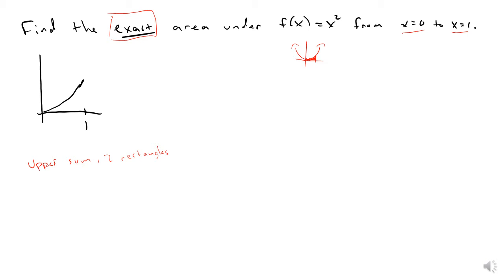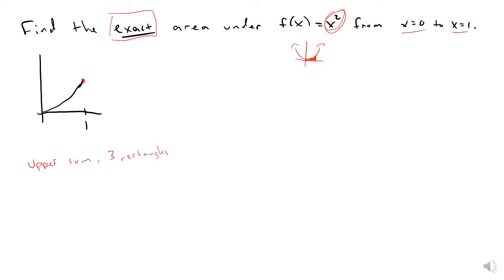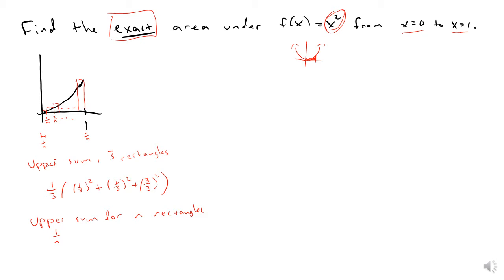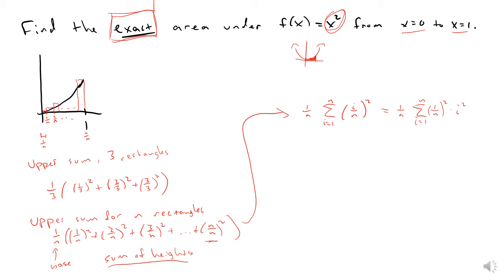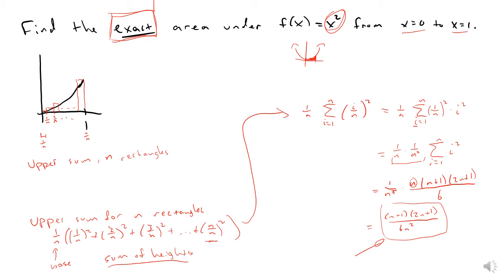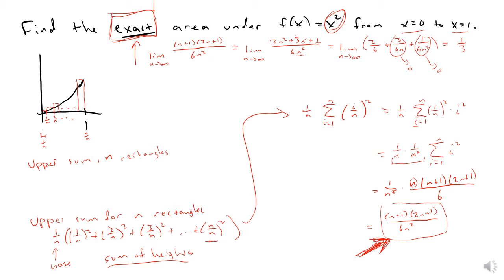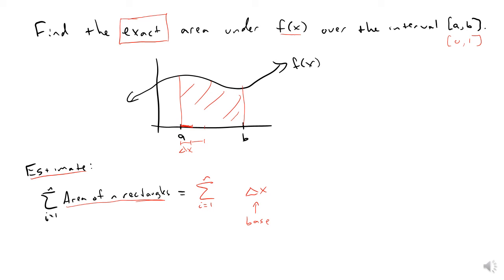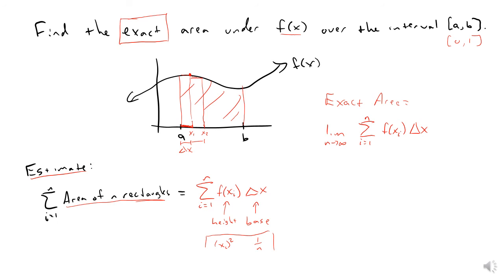Exact Area Using Summation Rules